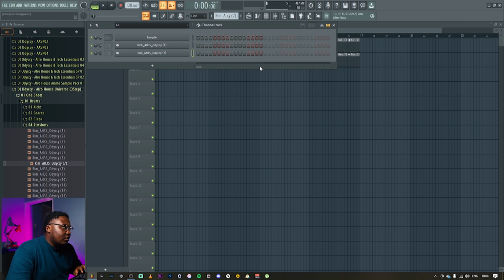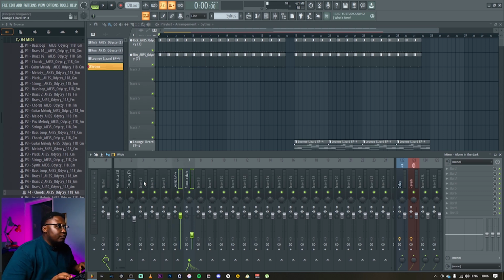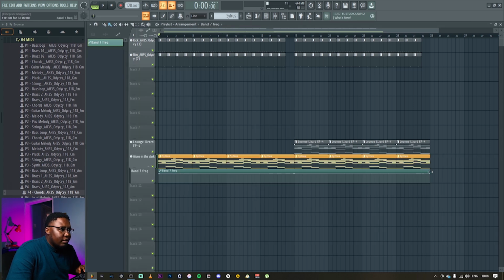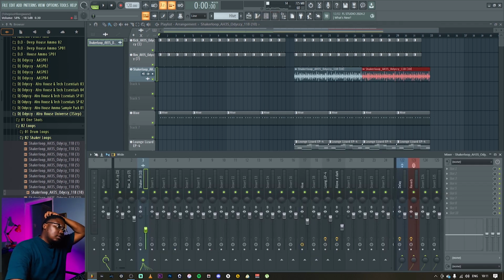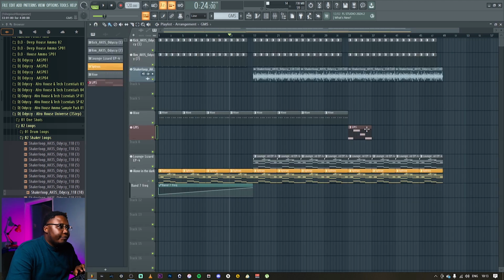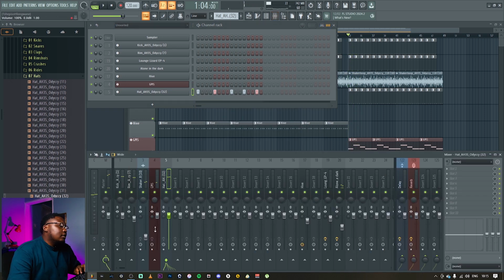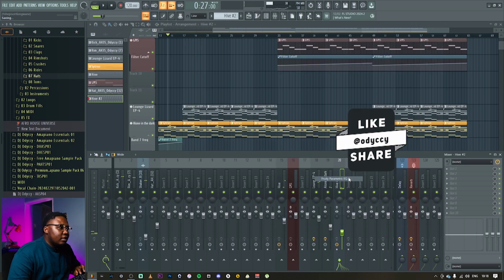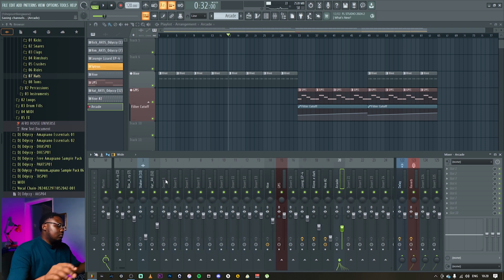Creating an Afro Tech Masterpiece: Full Song Production in FL Studio 24.2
Join me on an exciting journey as I create an Afro Tech song from scratch using FL Studio 24.2! In this video, I'll walk you through the entire process, including arrangements, automation, and all the creative decisions that go into making a unique Afro Tech track. Whether you're a seasoned producer or just starting out, you'll find valuable tips and insights to enhance your music production skills.

Equipment Used:
Monitor Speakers: DXN PRO 8 R & m-Audio BX8 L
Microphone: Behringer C-1 or Dixon Lapel Mic
Interface: Presonus
Monitor: Samsung
PC: Dell Optiplex 3050
Headphones: DXNPRO
Keyboard: Samson Carbon 49
Video Editing Software: Premiere Pro
Video Thumb: Canva

Afro Tech FL Studio 24.2 Music Production Song Arrangement Automation Electronic Music Afrobeat Music Tutorial FL Studio Tips Beat Making